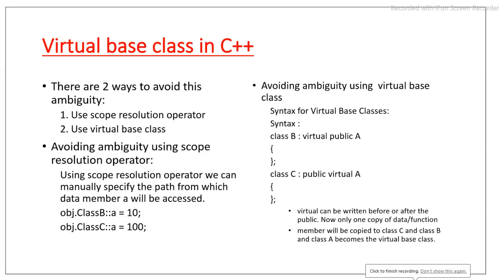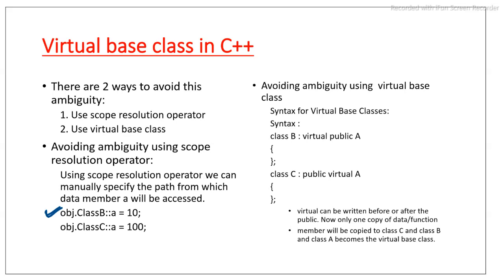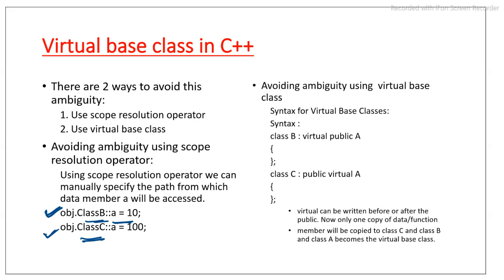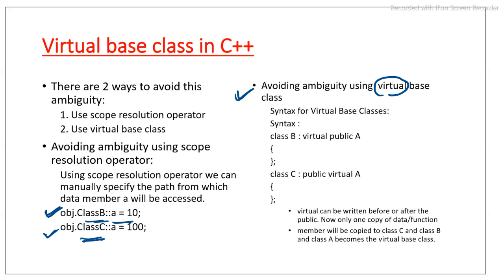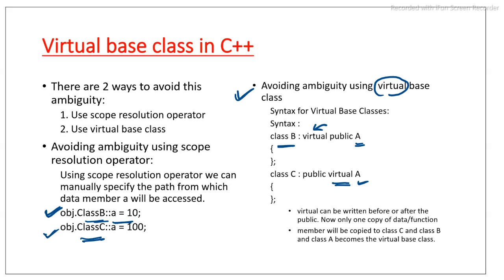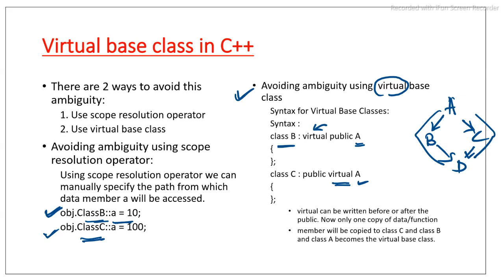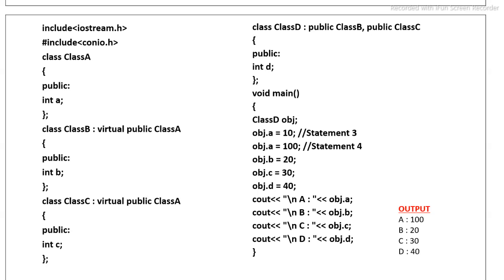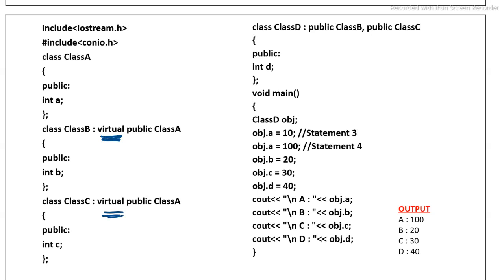Virtual Base class in C++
ambiguity occurs due to multipath inheritance can be removed using 2 methods. using virtual base class and scope resolution operator. how it has been done, is explained with help of simple explanation.